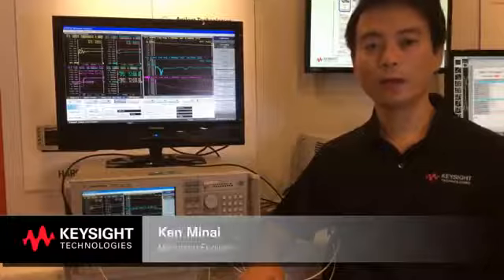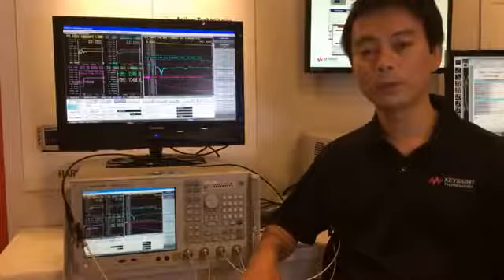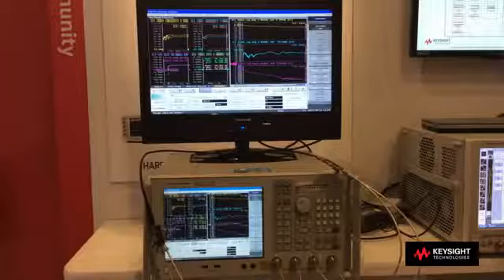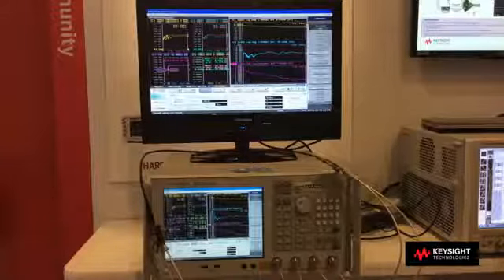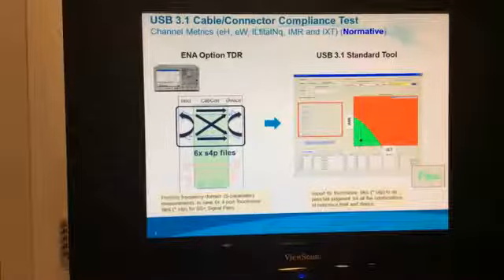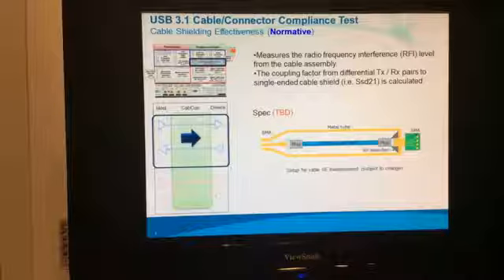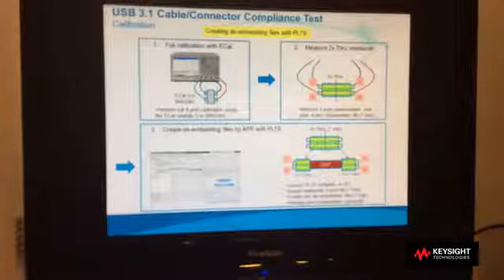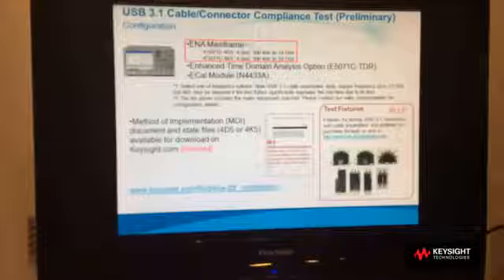SuperSpeed USB 3.1 Interconnect and Cable Measurements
Provides an overview of Keysight's solution for SuperSpeed and SuperSpeedPlus USB 3.1 interconnect and cable test using the ENA Option TDR. For more information on Keysight Technologies high-speed digital solutions,